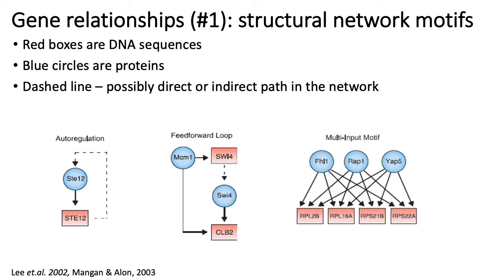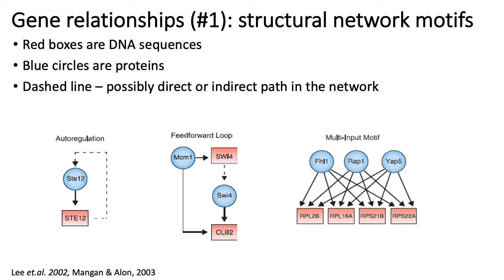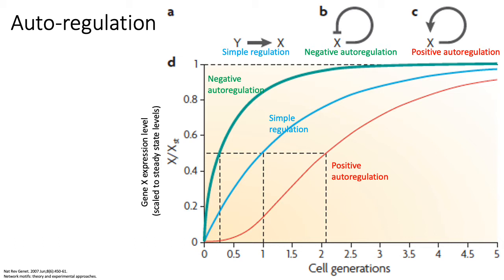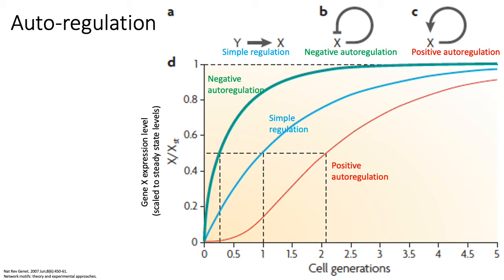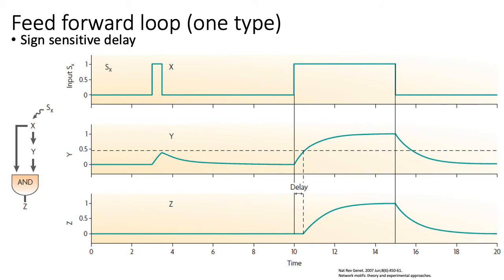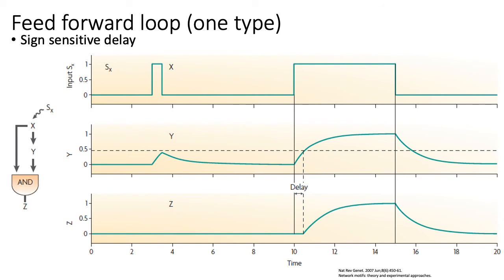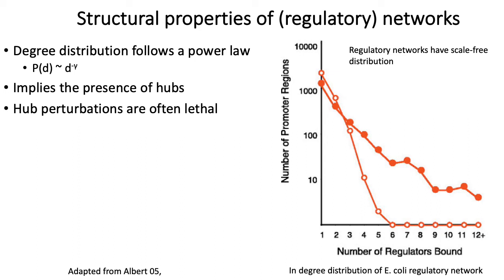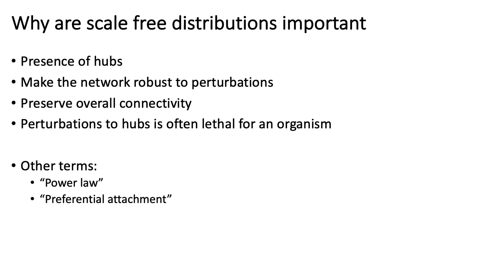MCB 182 Lecture 11.7 - Network structural motifs and scale-free property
A discussion of the types of recurrent structure in gene networks (motifs), as well as global properties of gene networks (e.g. scale-free, hubs).